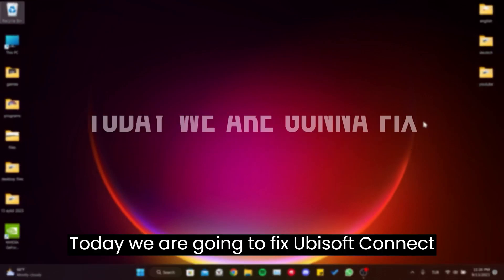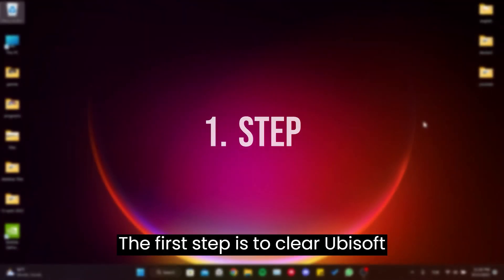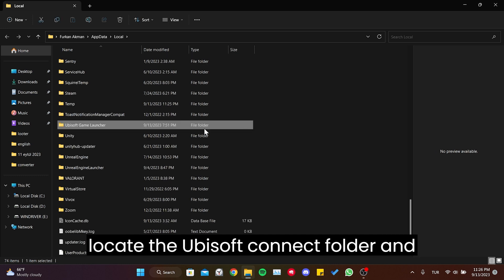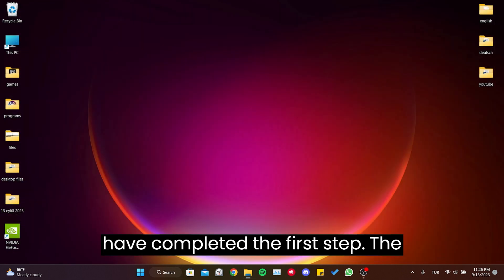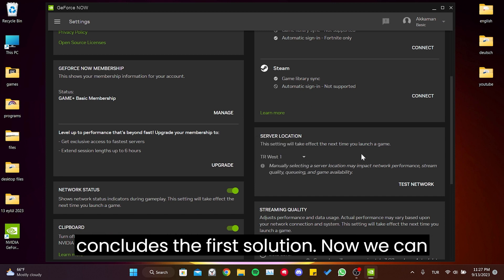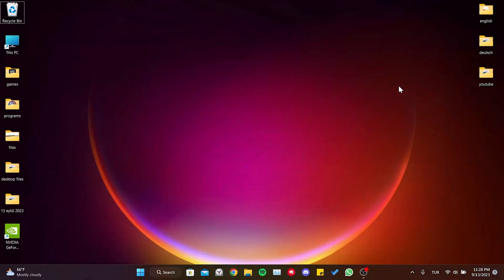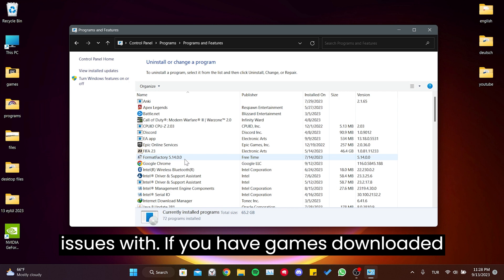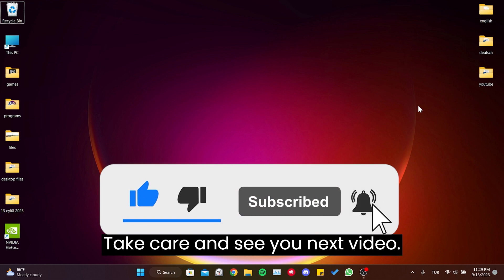FIX UBISOFT CONNECT RUNTIME ERROR IN GEFORCE NOW (Easy Tutorial)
Here's how to fix ubisoft connect runtime error with 2 different solutions. This error is searched on the internet as ubisoft connect c + runtime error. And in this video I showed you how to fix ubisoft connect visual c + runtime error in 2 minutes. We encountering this error when we try to play ubisoft games on geforce now.

Video Parts:
00:00 Info&Intro
00:16 Clear Ubisoft Connect&GeForce Now’s cache files
00:48 Change server
01:15 Uninstall&Reinstall GeForce Now or Ubisoft
01:47 Ending&Outro